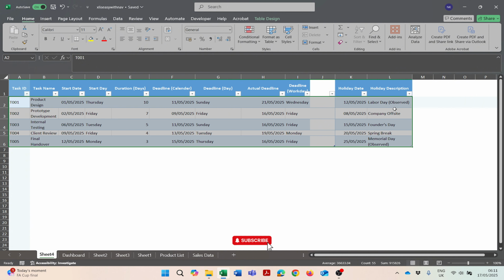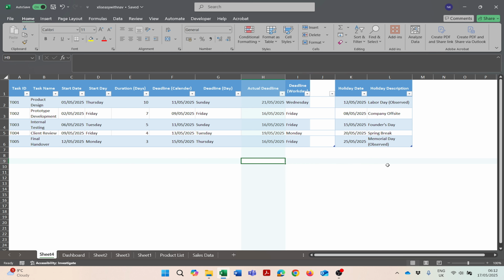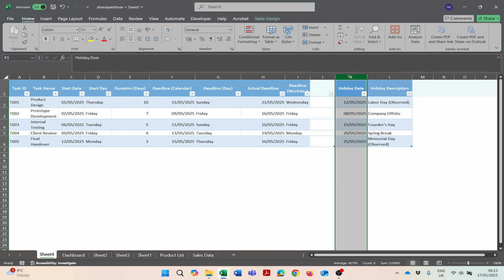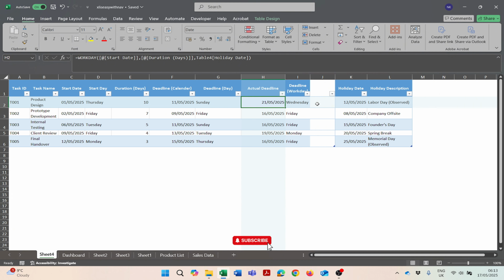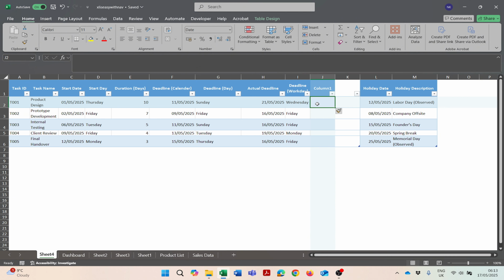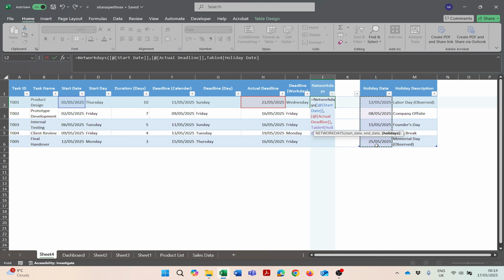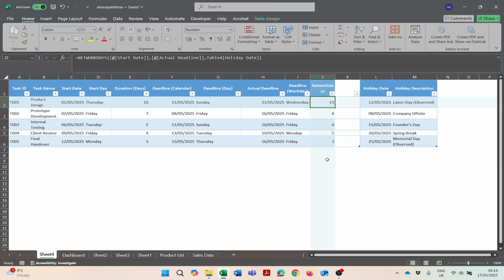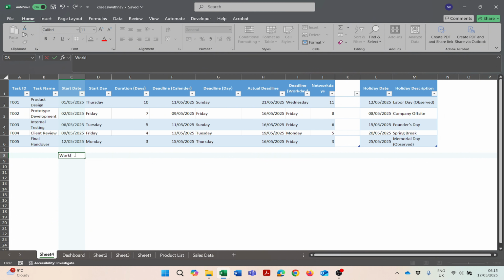Calaculate workdays between dates using Networkdays function in Excel | TUTORIAL 29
📅 Set Realistic Deadlines in Excel with NETWORKDAYS vs WORKDAY 🧠

In this Excel tutorial, I’ll show you how to accurately calculate the number of working days between two dates using the NETWORKDAYS function—so you can set more realistic project deadlines for your clients!

Learn the key difference between NETWORKDAYS and WORKDAY in Excel:
✅ NETWORKDAYS includes both the start and end dates
⚠️ WORKDAY excludes the start date (a common mistake!)

Whether you're managing projects, setting timelines, or just want to level up your Excel skills, this video will help you avoid deadline miscalculations by accounting for weekends and holidays the right way.

🔧 What You’ll Learn:

How to use NETWORKDAYS to count business days

The subtle (but important) difference between NETWORKDAYS and WORKDAY

How to factor in holidays for accurate delivery planning

Real-world examples to apply to your own projects

Thanks,
Nav